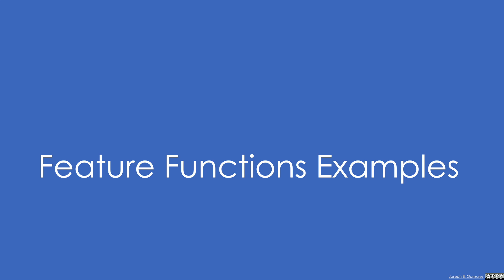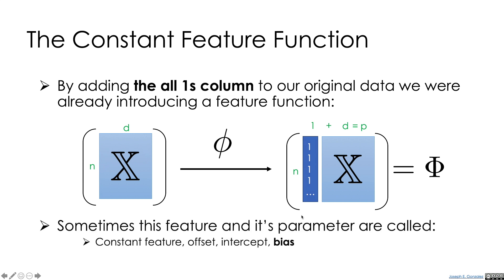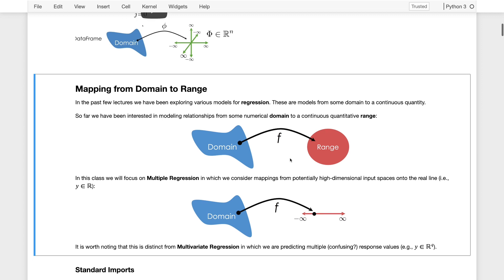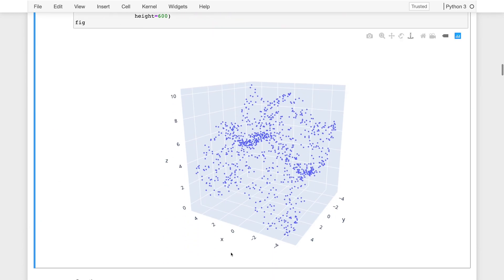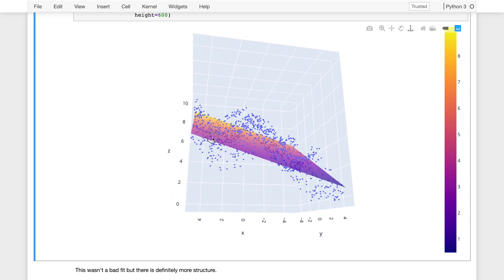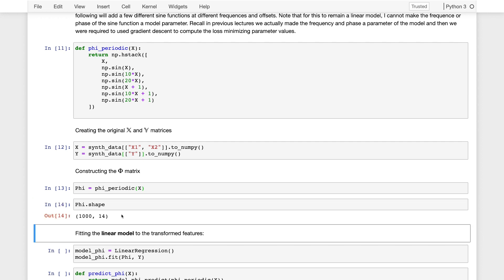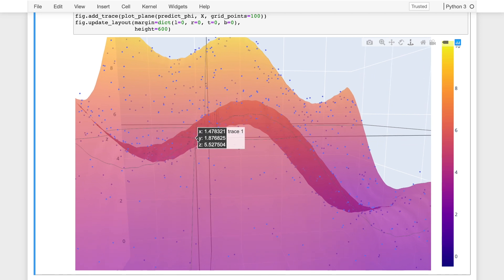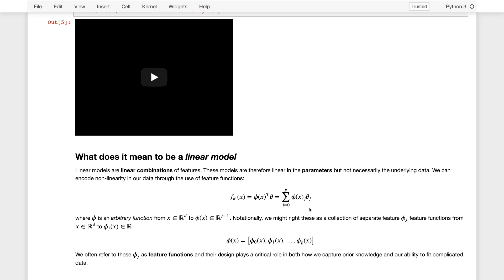Lecture 16.03 - Non-linear Features